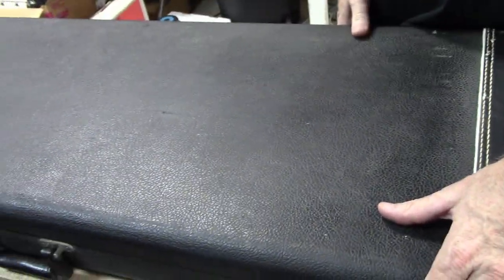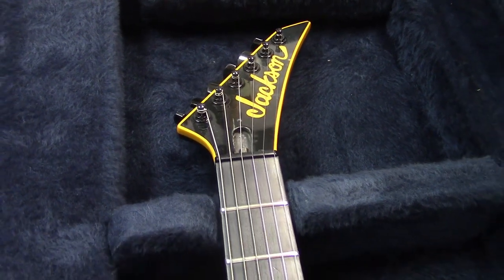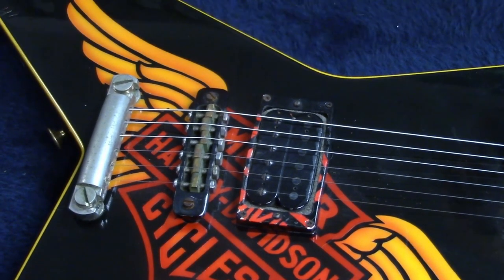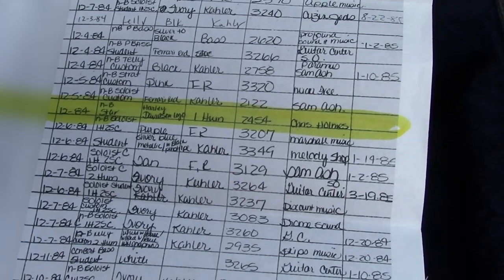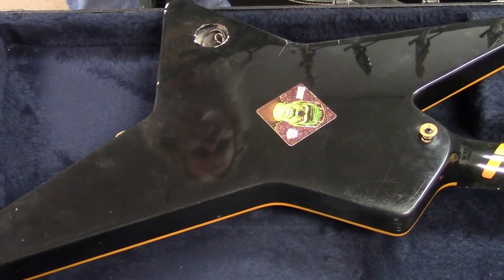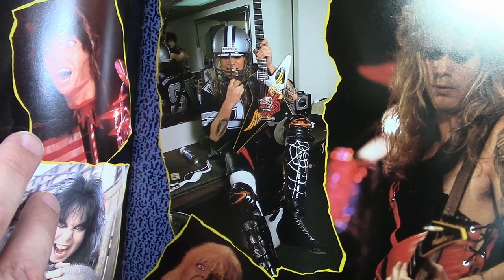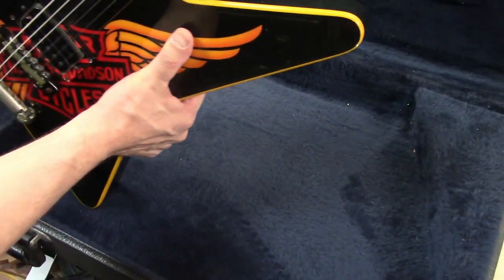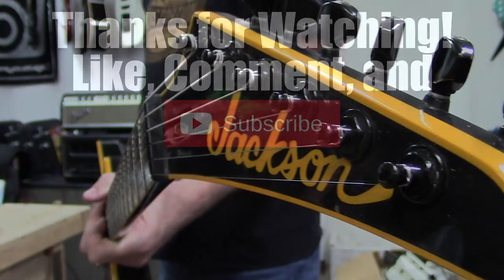Chris Holmes Harley Davidson Guitar!